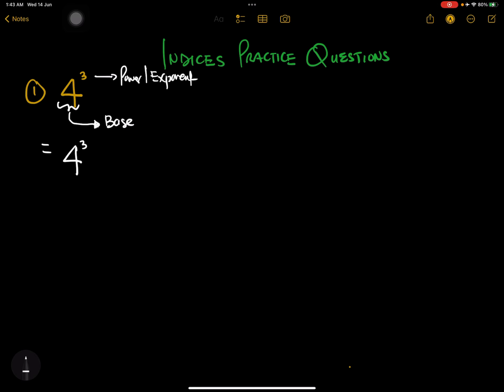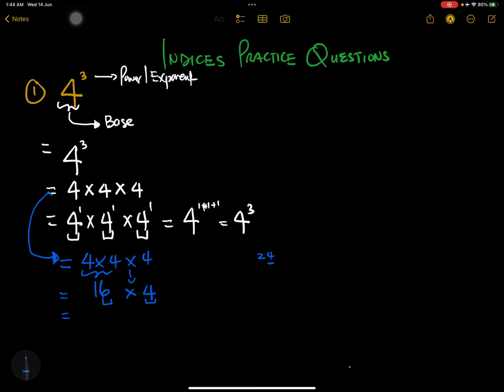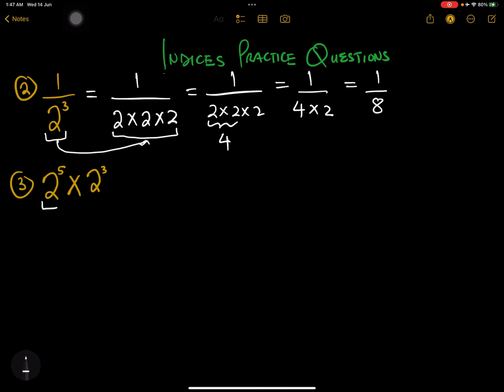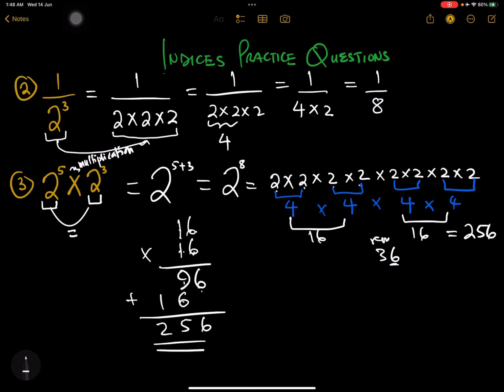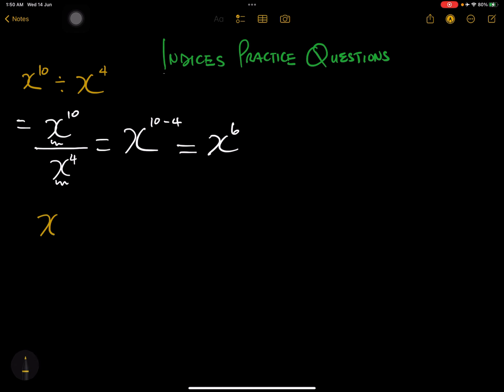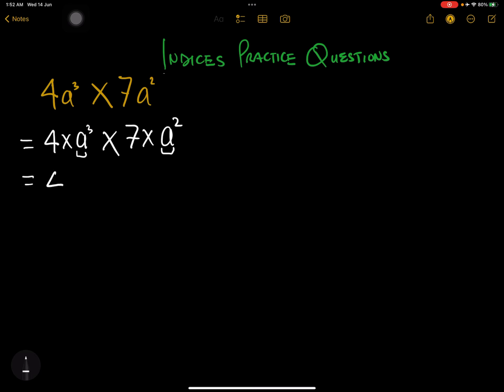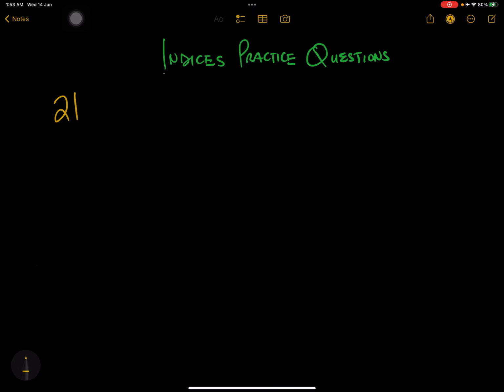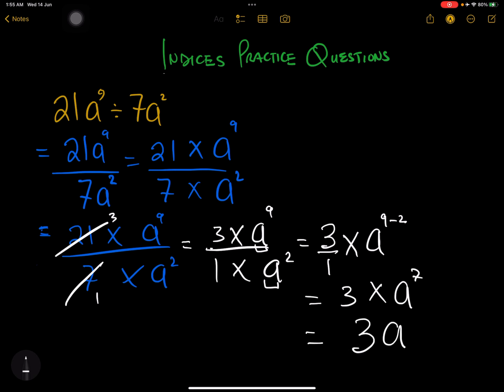Indices Questions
Practicing Indices math problems.